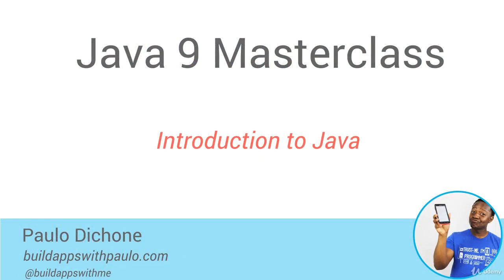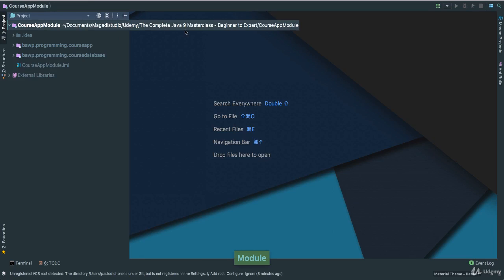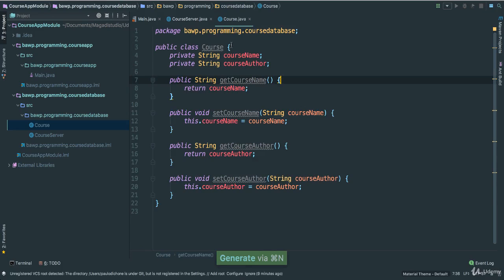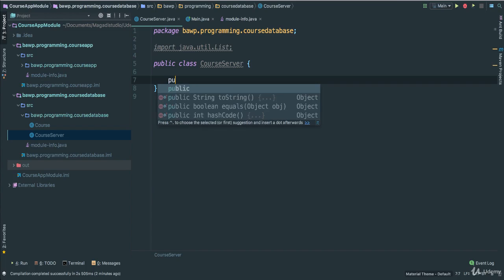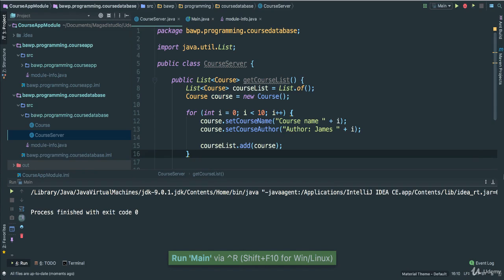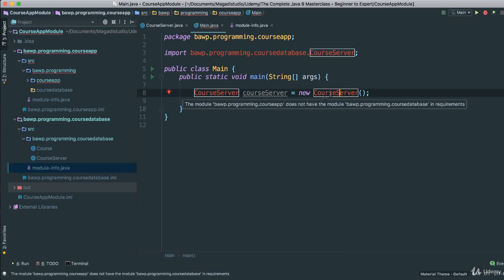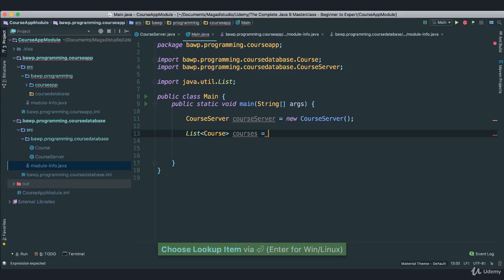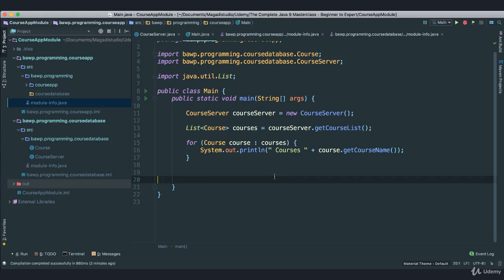Java Masterclass - Beginner to Expert Guide | Part 21